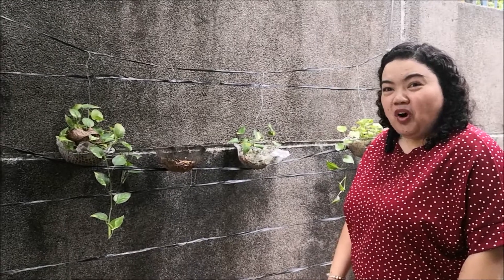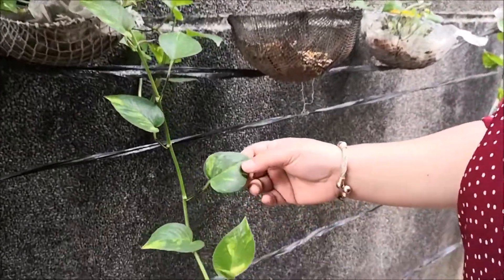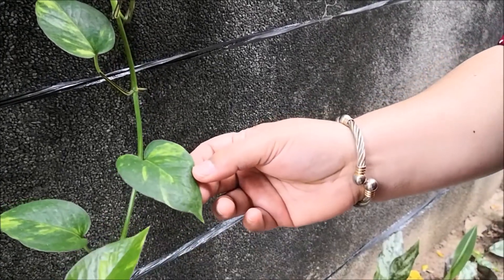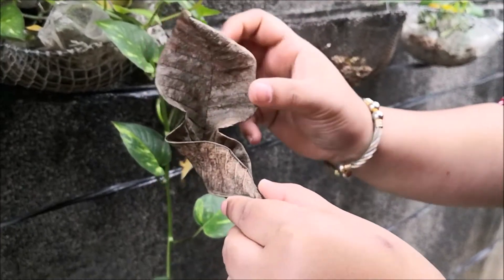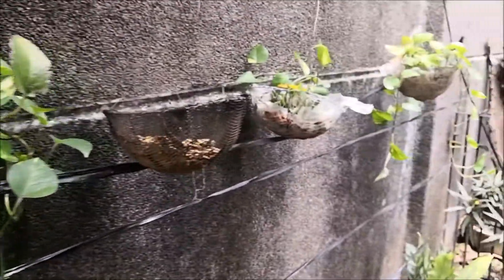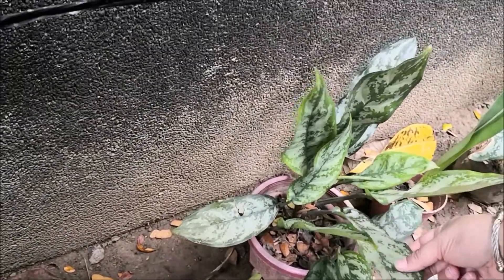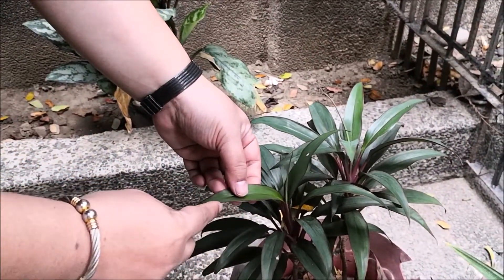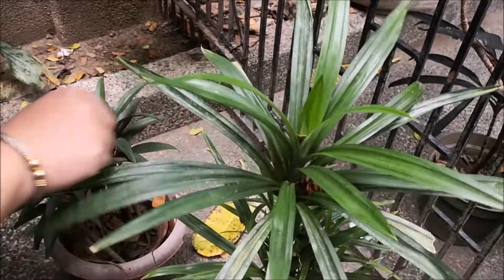Science Botany Nature walk leaf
Taking the children out to appreciate the different kinds of leaves they will find in the garden.